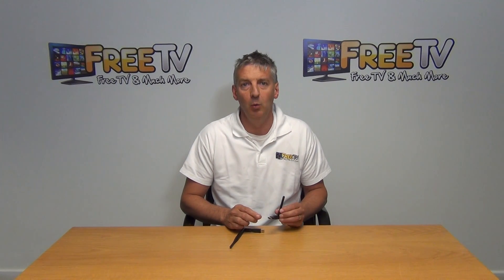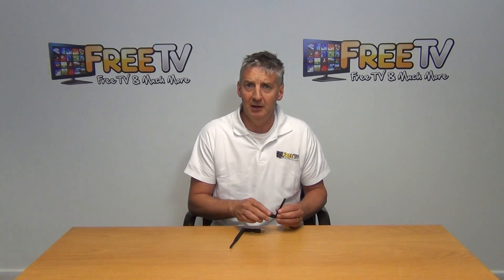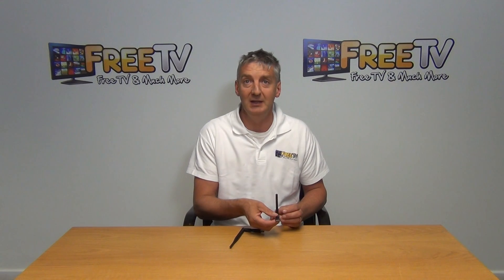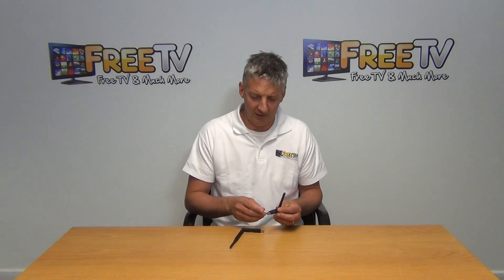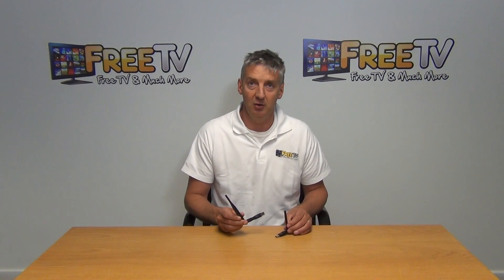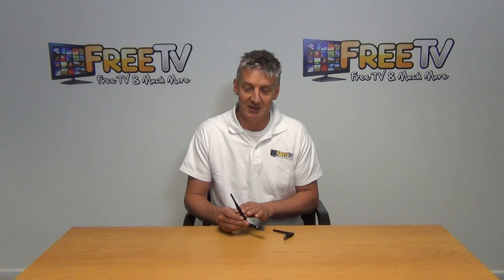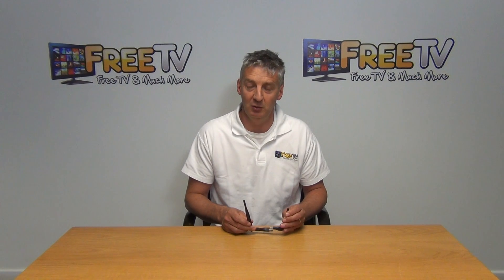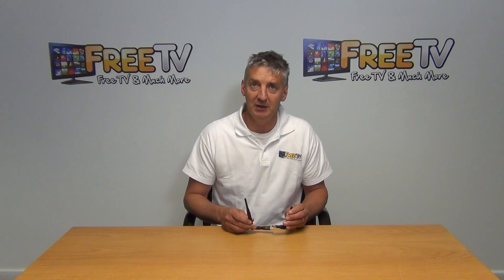Amiko HD8140 WiFi Dongle